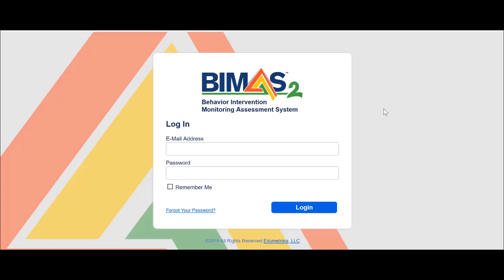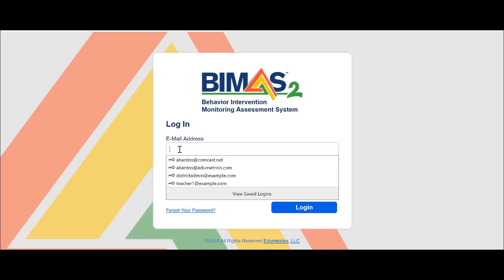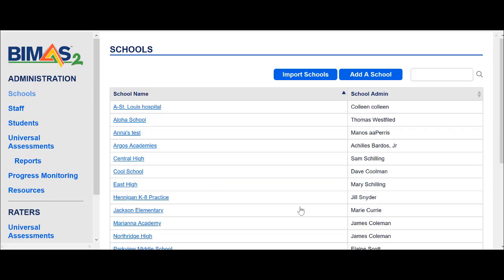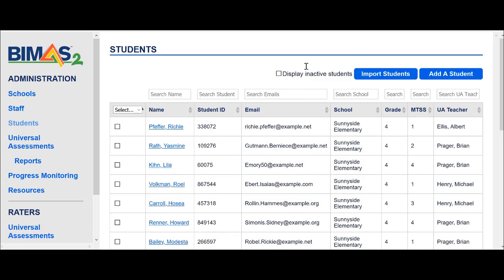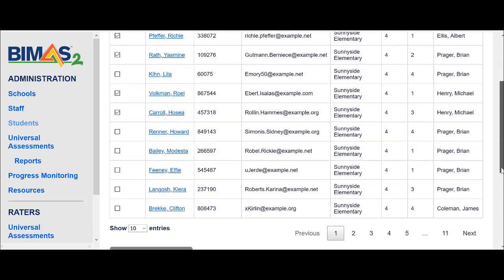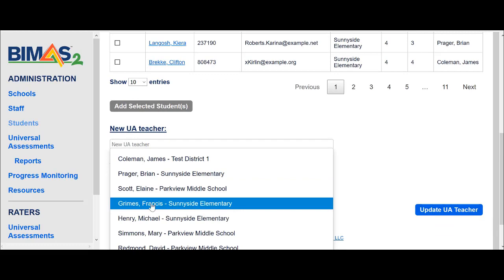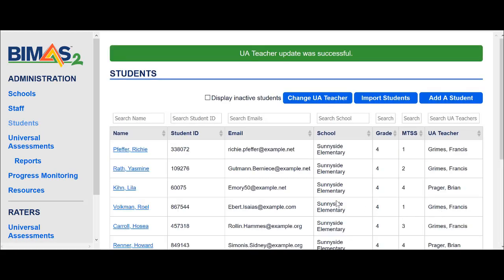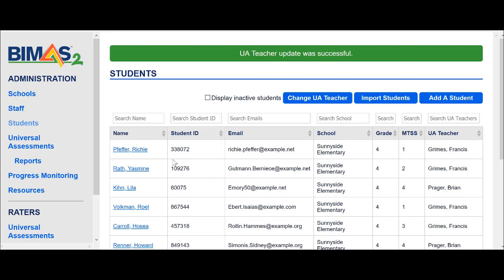Reassigning students to other Teachers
This video demonstrate the ease by which a BIMAS-2 administrator can assign students to different teachers to complete universal screenings.